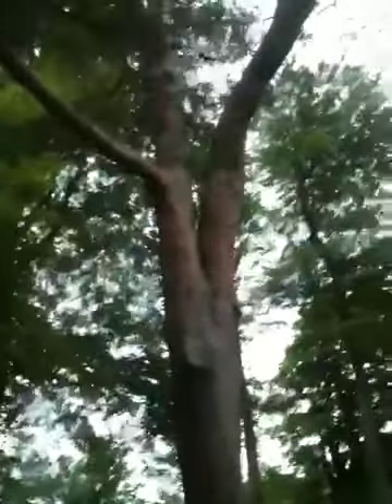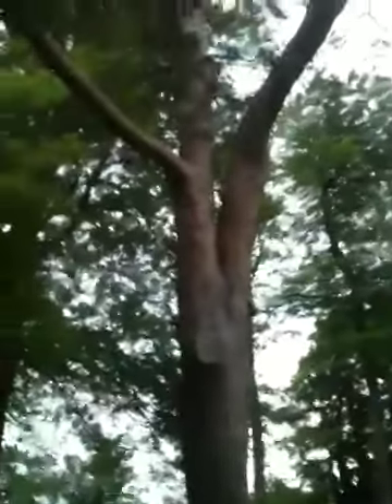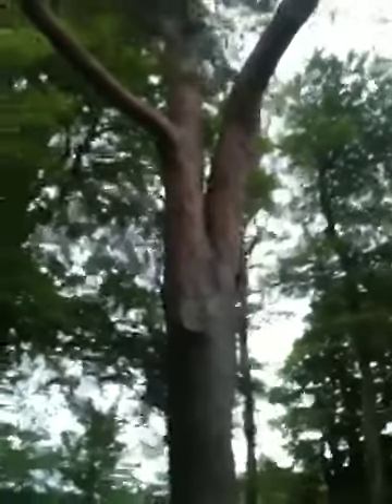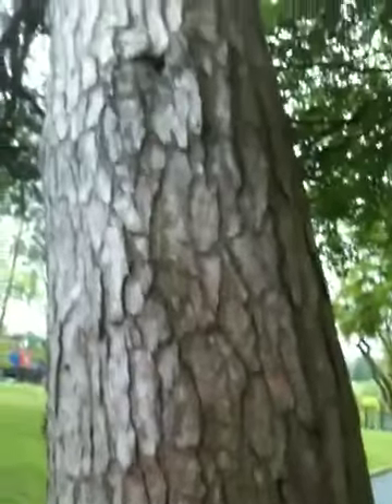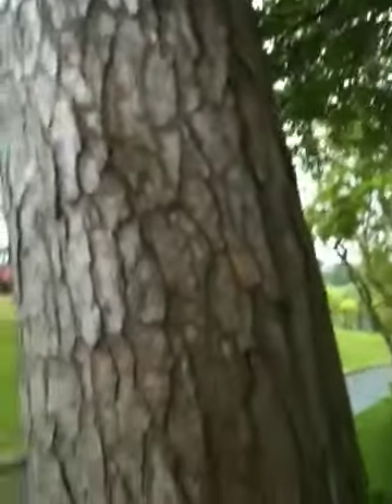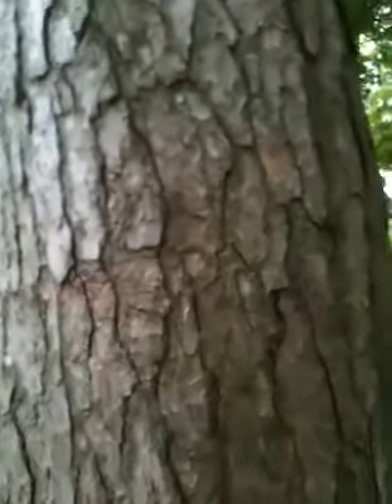Niss bushcraft do white belt, scots pine identification